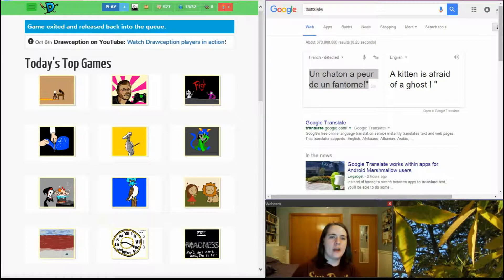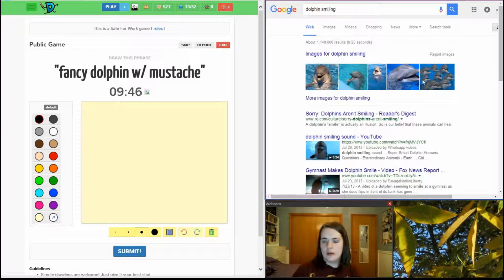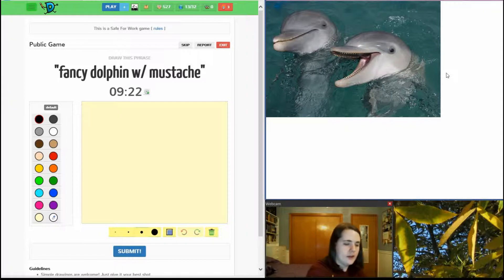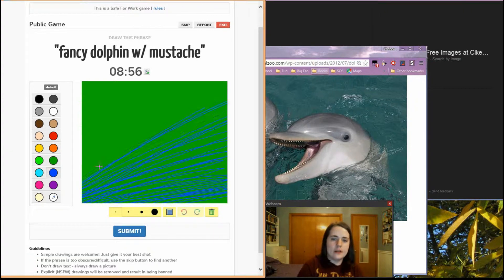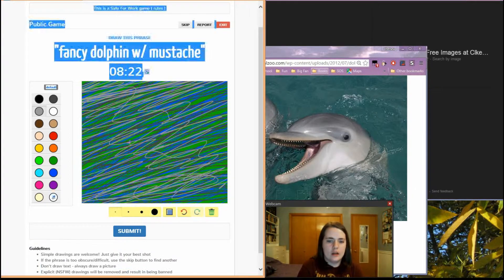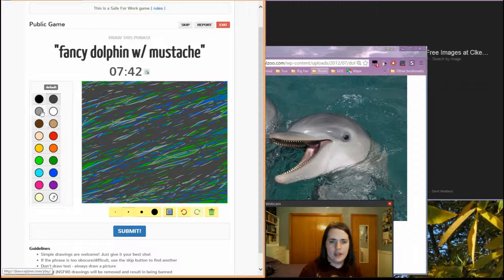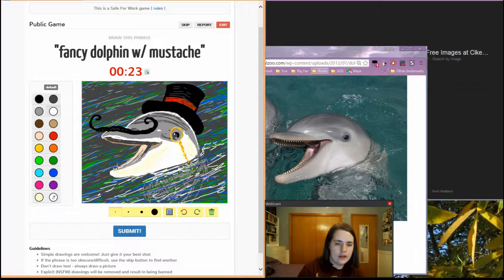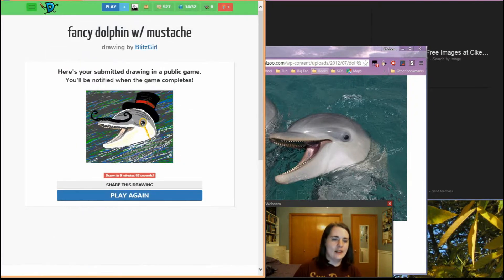Drawception Episode 118A - Fancy Dolphin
In which I take an ordinary dolphin and make him FANCY!